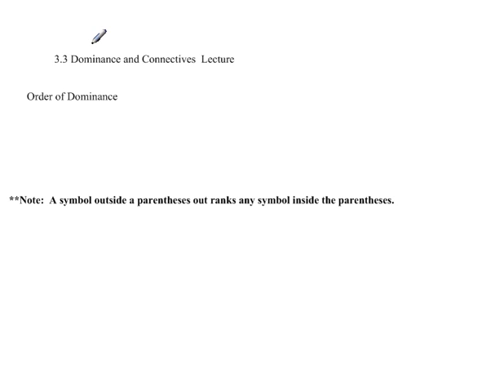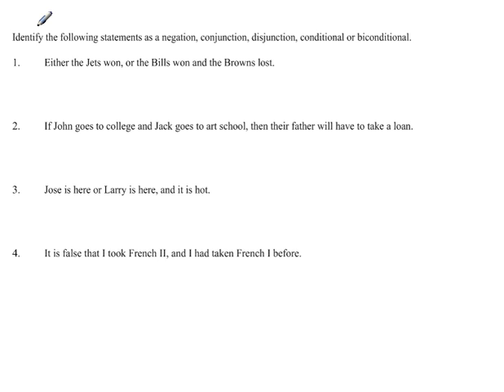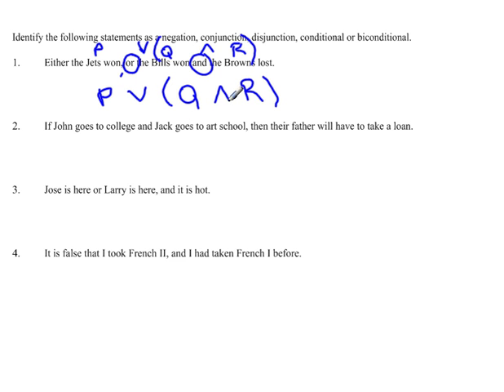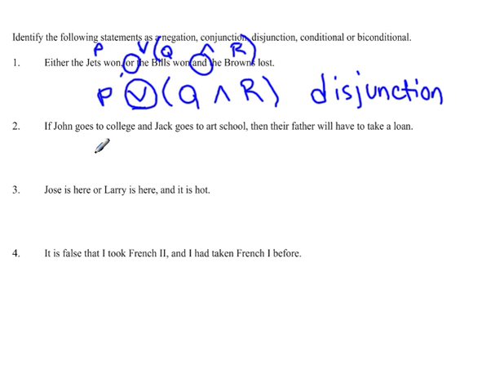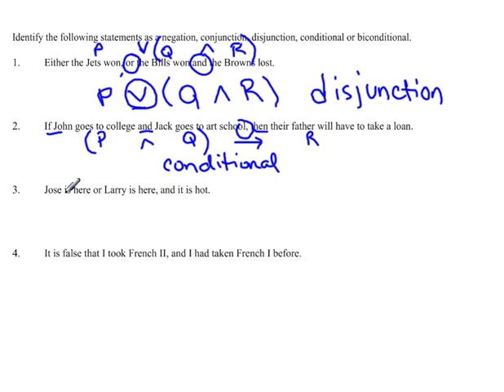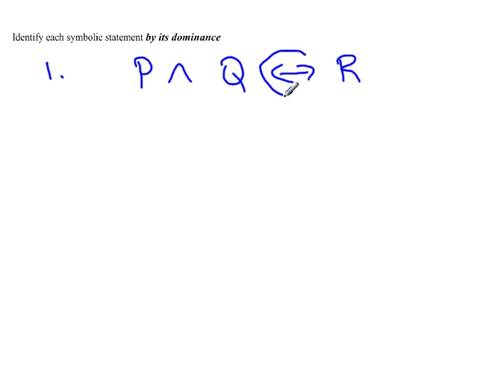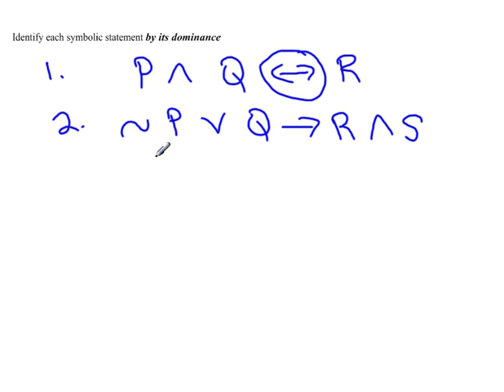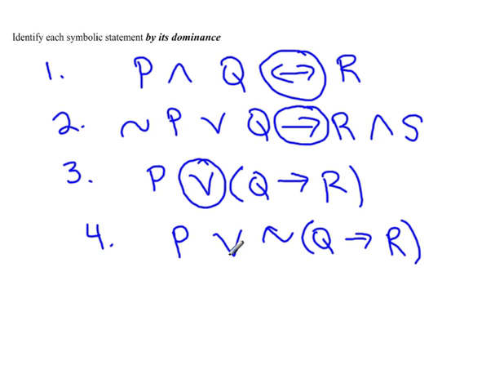3.3 Logical Dominance